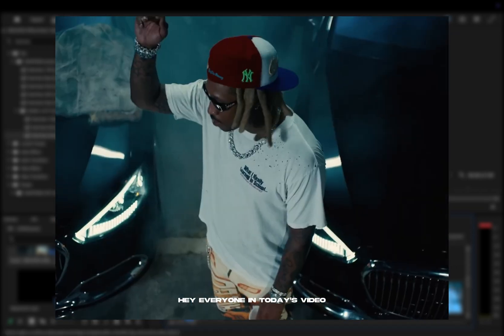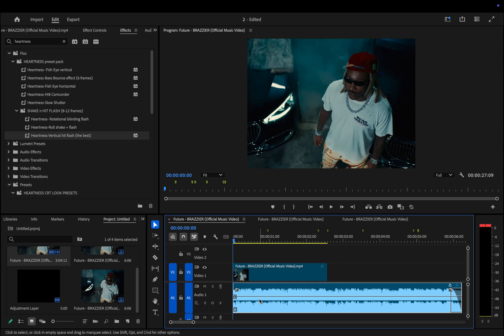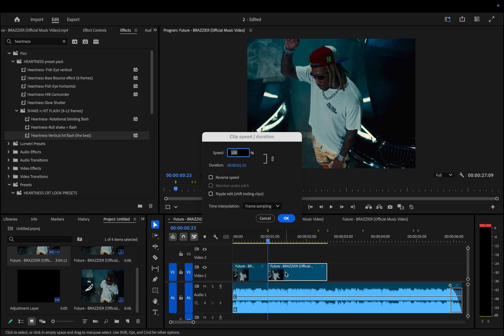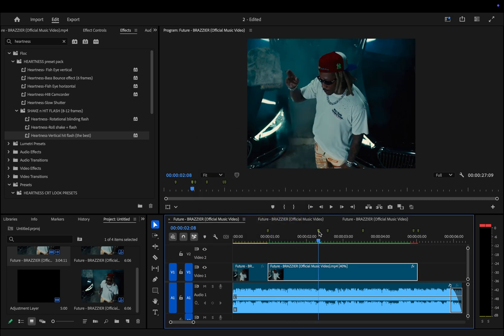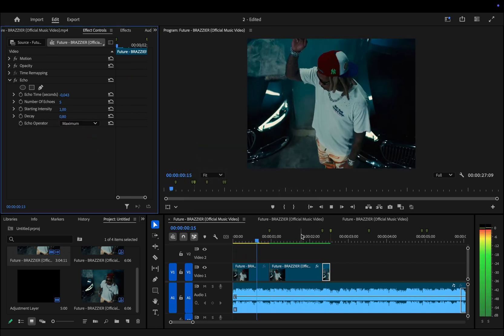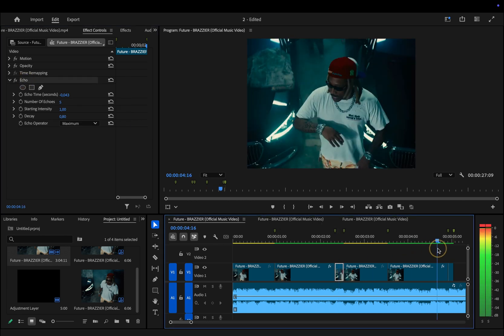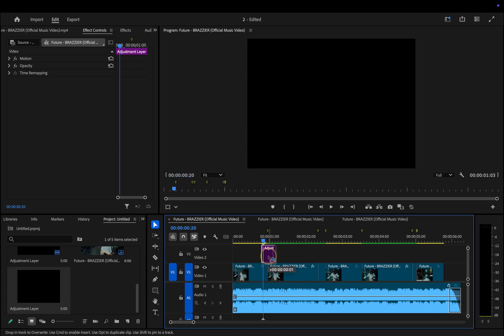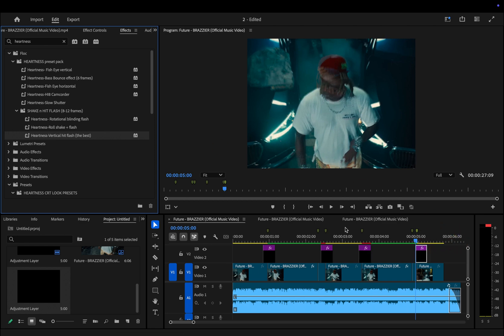Premiere Pro Speed Ramp Tutorial | Fast and Easy Tips